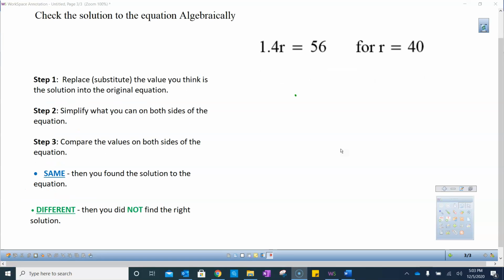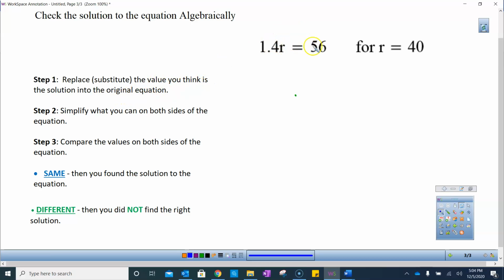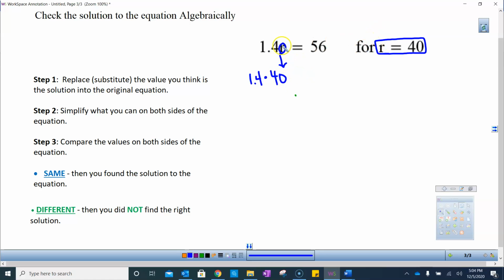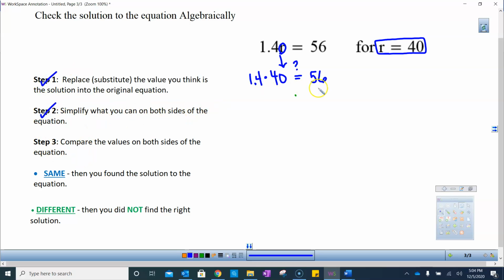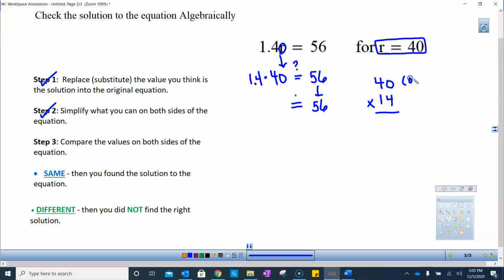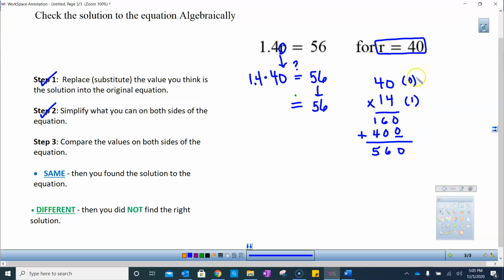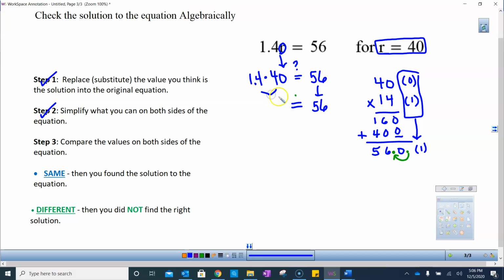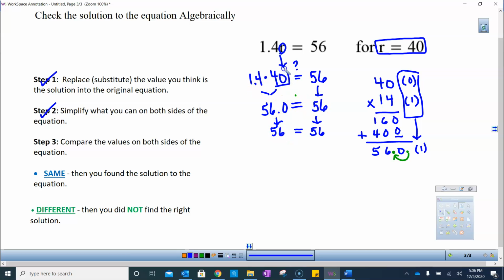Example for C4U 2D 2G, 2H Checking solution to mult equation algebraic, 20 21